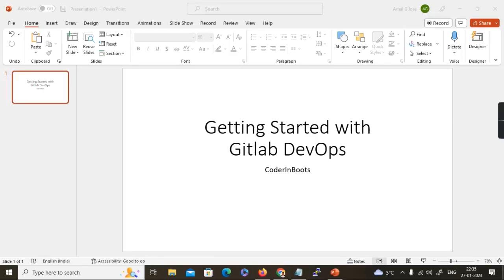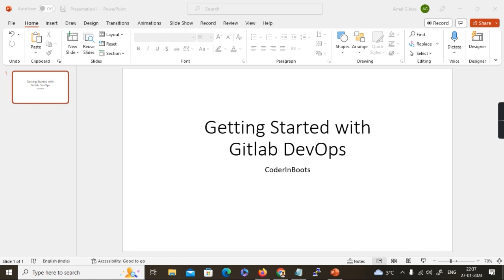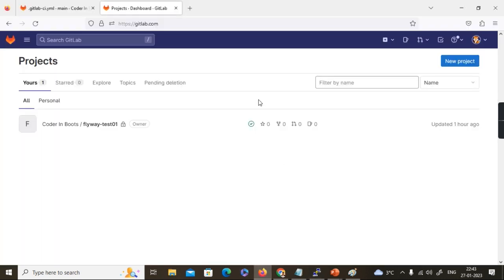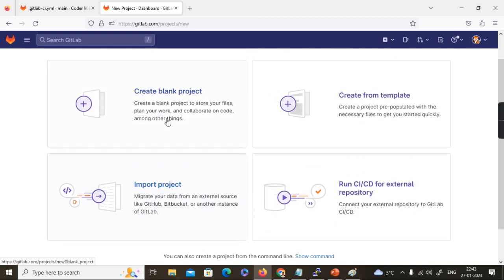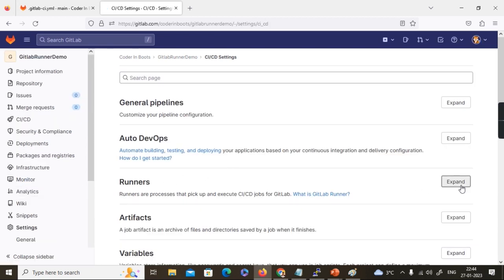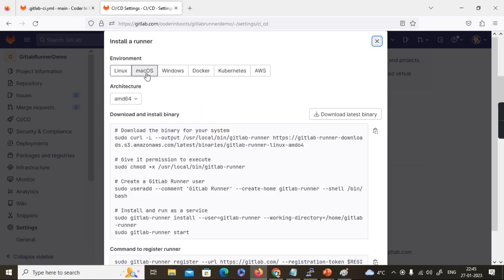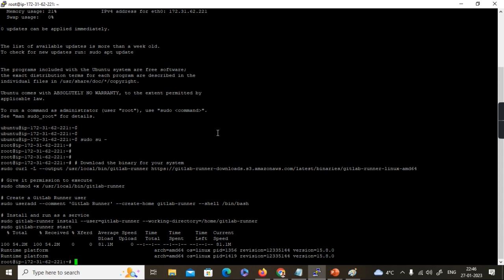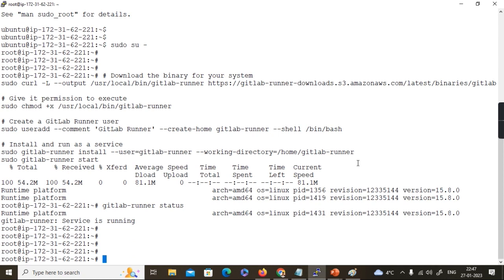Learn Gitlab DevOps in 20 mins | Free Gitlab with Self Hosted Runner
This video explains the simple steps to get started with Gitlab.

00:00  Introduction to Gitlab and Self Hosted Runner
05:58  Installation of Self Hosted Runner
14:07  Creation and execution of a simple CI/CD pipeline